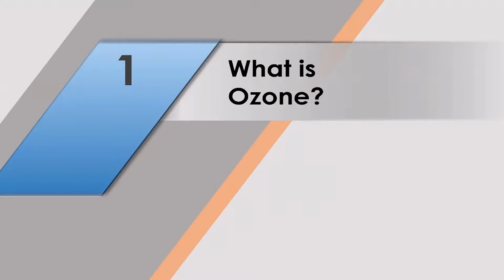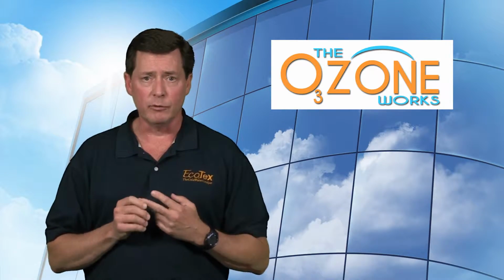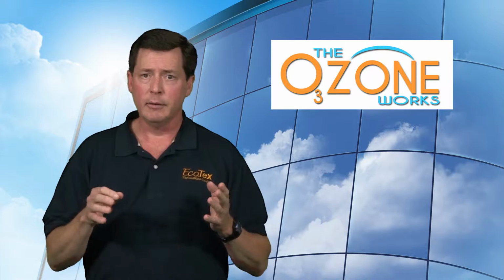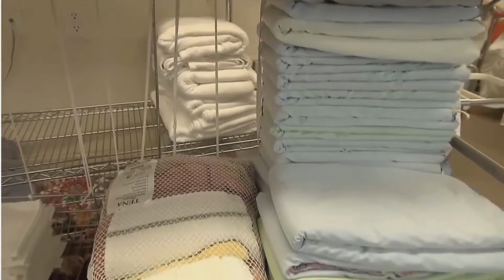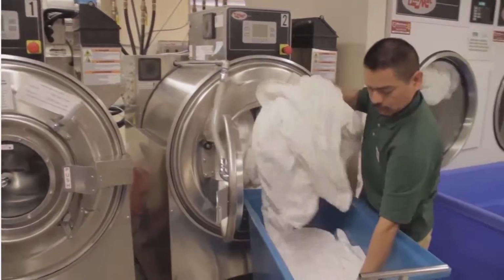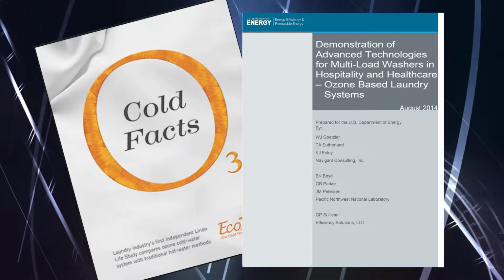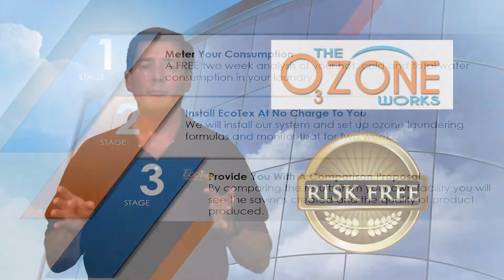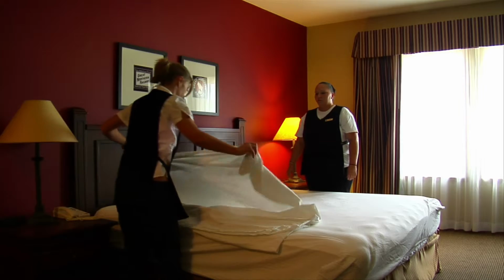The Ozone Works - FREE Offer Webinar